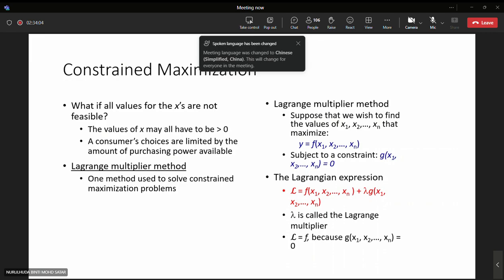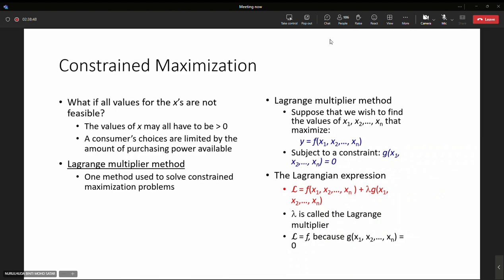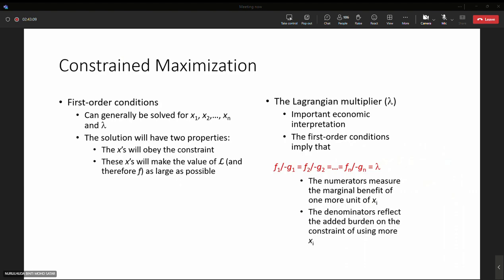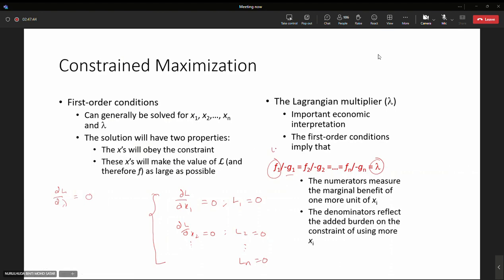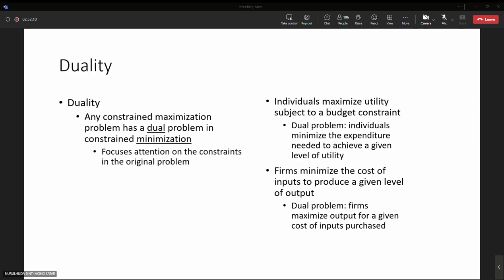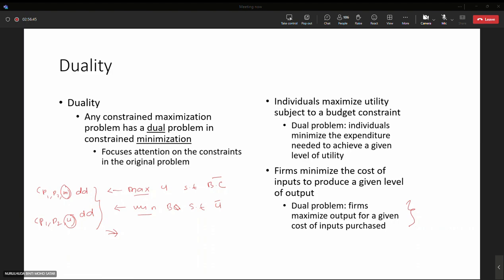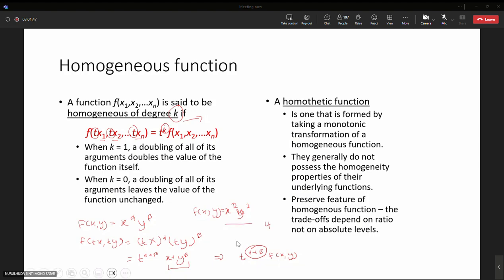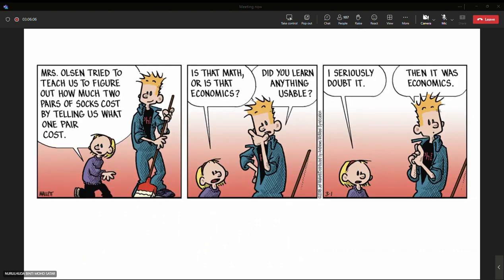Week 1 part B